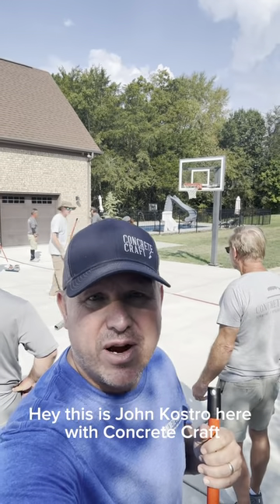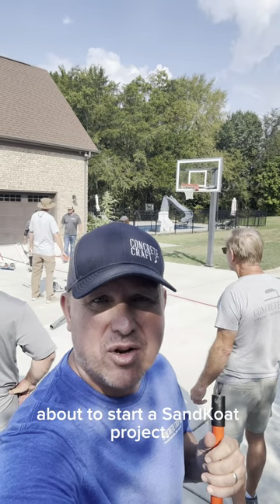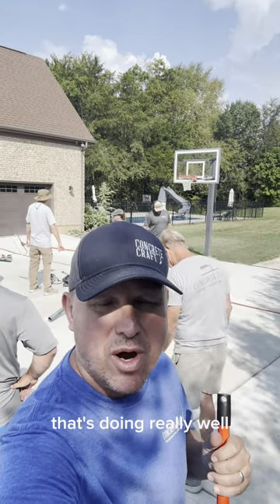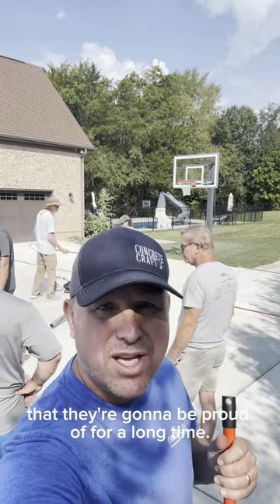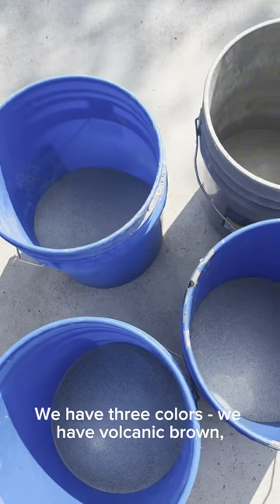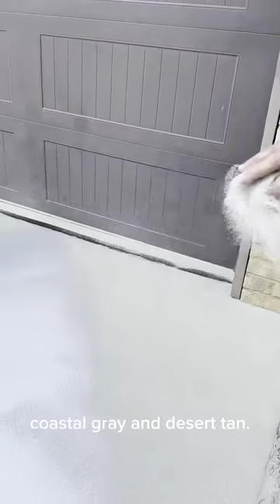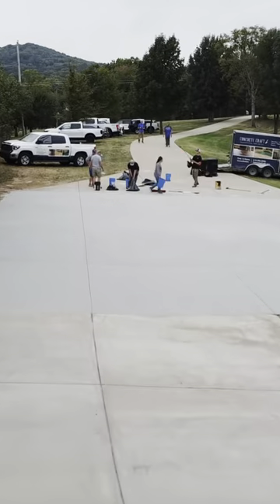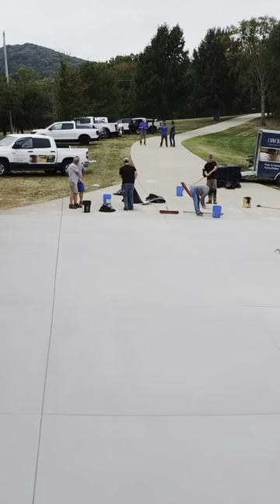SandKoat Project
Dive into the world of SandKoat. Available in three unique colors – volcanic brown, coastal grey, and desert tan!